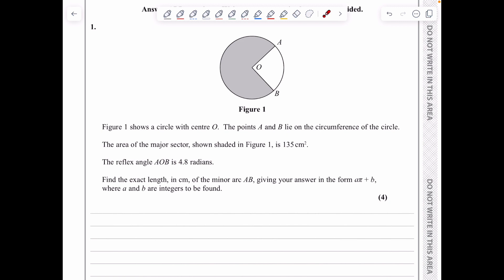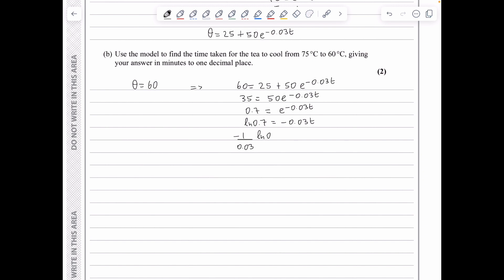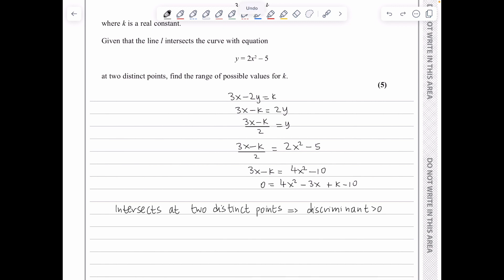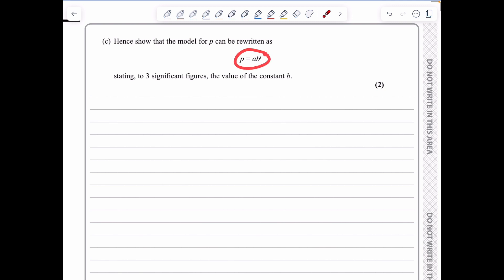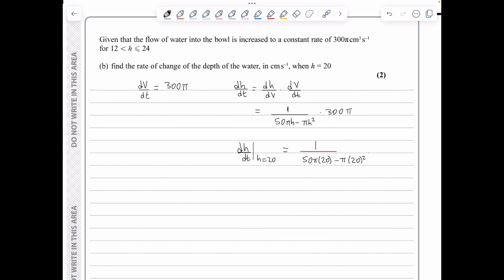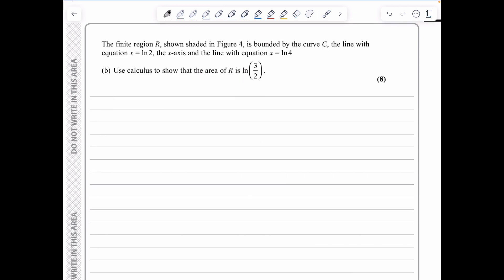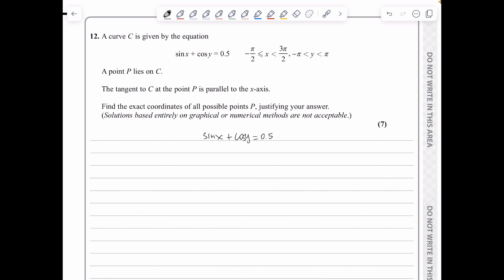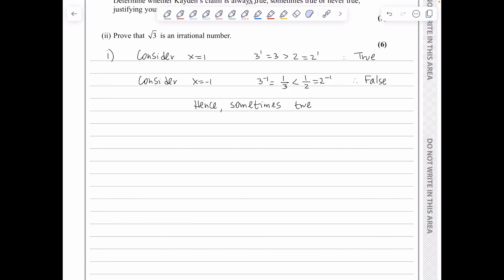Edexcel A Level Maths - Specimen - Pure Paper 2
Contents:
00:00 - Intro
00:05 - Question 1
02:03 - Question 2
05:06 - Question 3
08:27 - Question 4
13:13 - Question 5
15:15 - Question 6
20:33 - Question 7
25:57 - Question 8
29:13 - Question 9
34:24 - Question 10
39:54 - Question 11
42:49 - Question 12
46:39 - Question 13
49:50 - Question 14